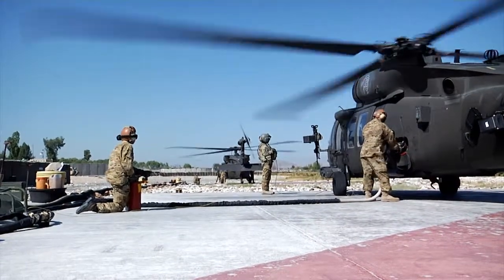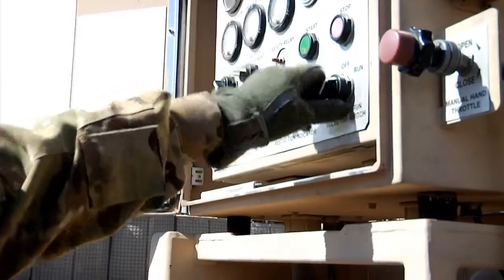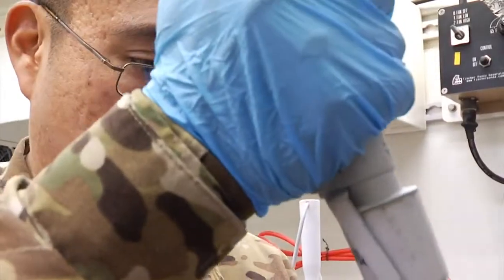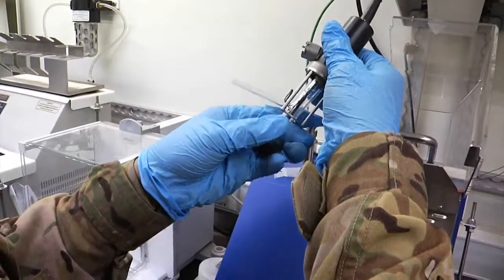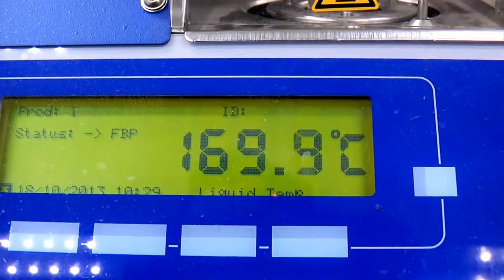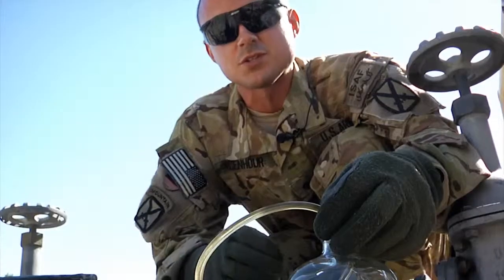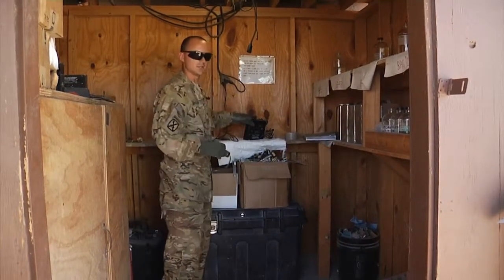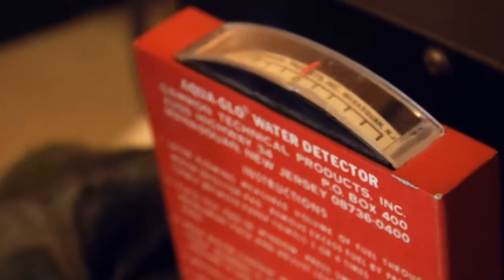Pure Petrol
U.S. Army fuel specialists test and maintain the Jalalabad Airfield petroleum supply to keep aircraft safe from damaging contaminants. Lead: With U.S. military helicopters sporting high-end engines and fuel systems, U.S. Army Fuel Specialists at Jalalabad Airfield continually test their petroleum supply to prevent impurities from damaging the aircraft.  Marine Corporal Joshua DeFour reports.  Soundbites include SFC Jesus Cano - Petroleum Lab NCO; SGT Roger Williams - Petroleum Lab Specialist; SPC Jason Icenhour - Fuel Specialist and SSG Arturo Espino - Petroleum Supply NCO.  Produced by Cpl Joshua DeFour.  Also available in High Definition.

US DoD